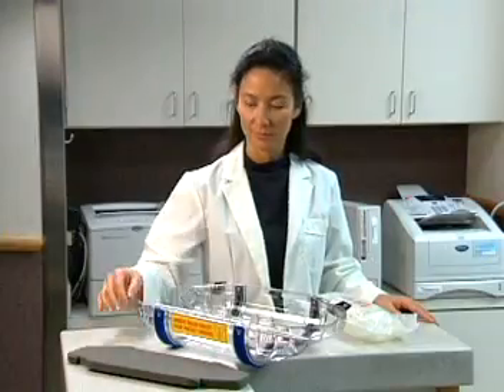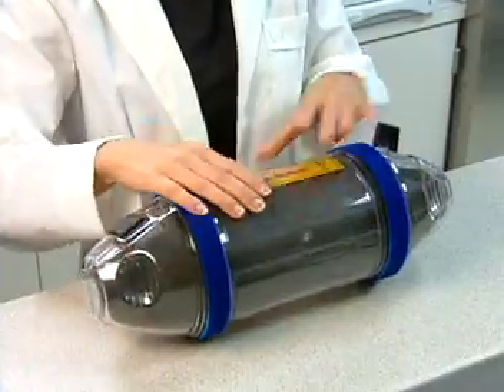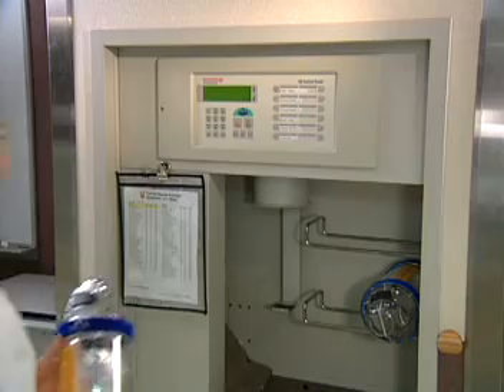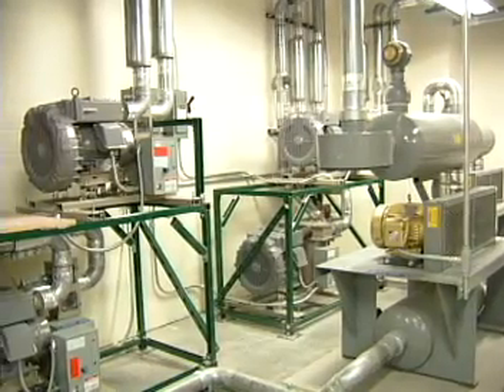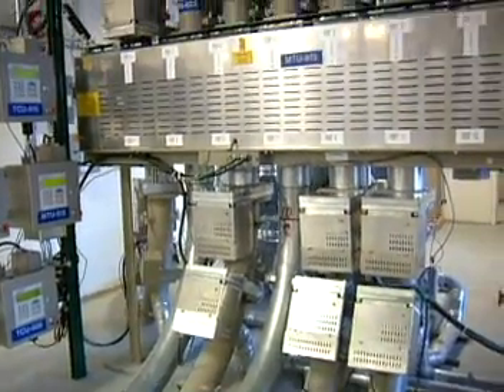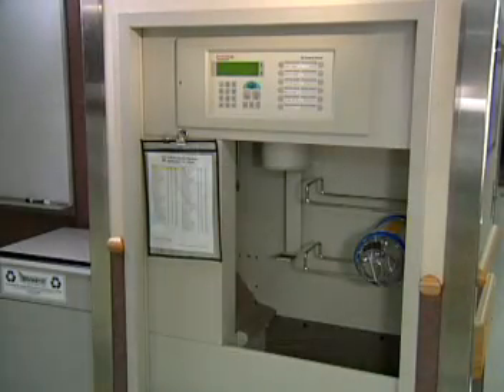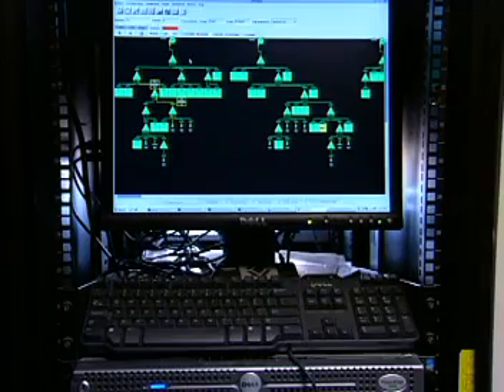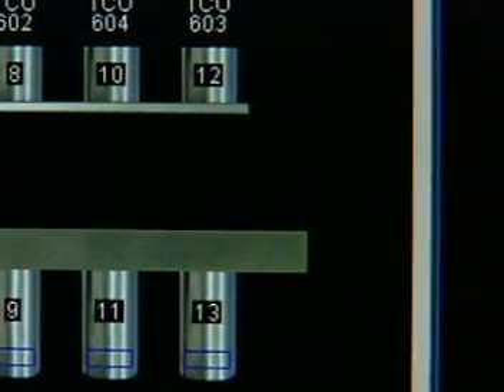Pneumatic Tube System Basics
Video about the Pneumatic Tube System at the UMHS